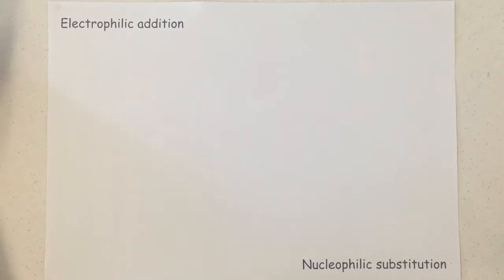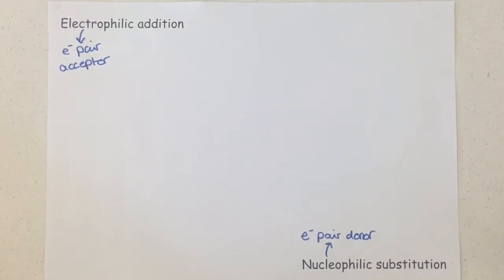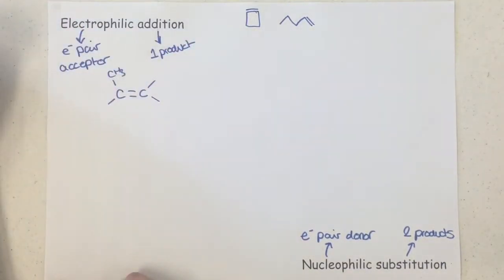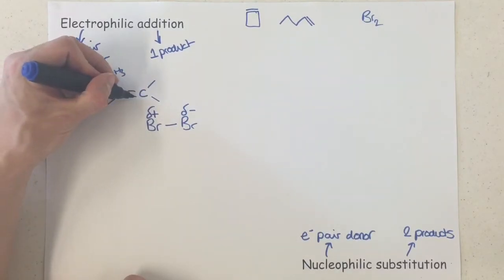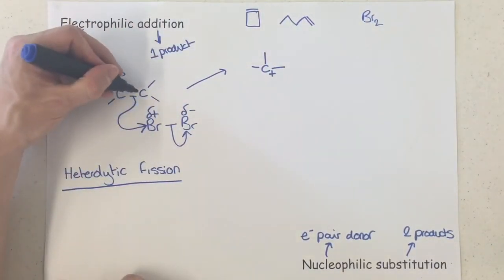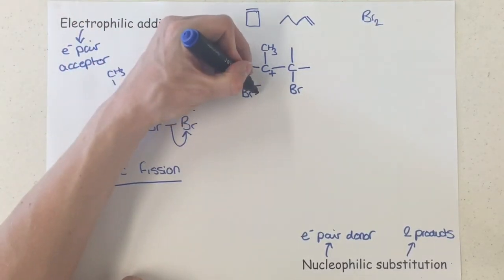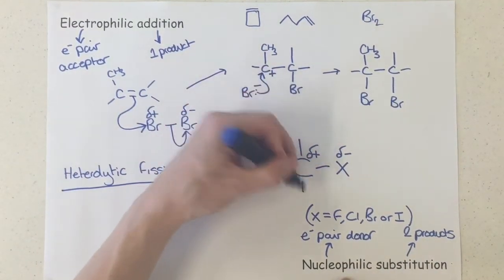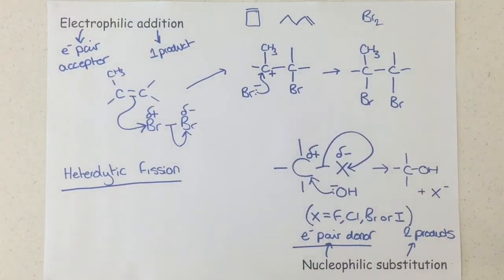mechanism summary / OCR A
These are just the curly arrow mechanisms for the Chemistry OCR A specification year 1.